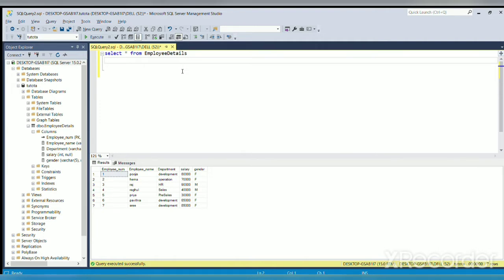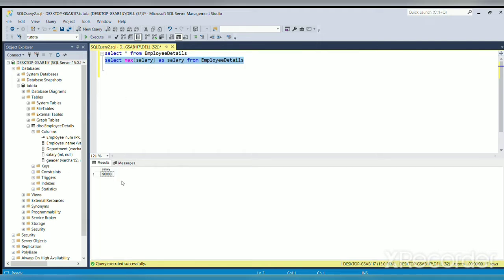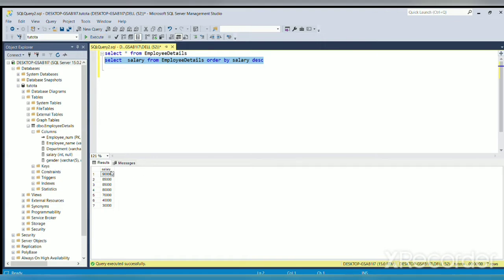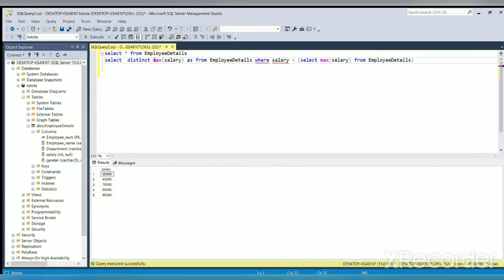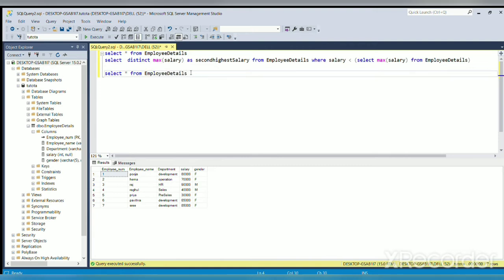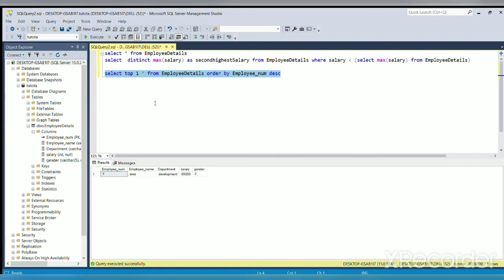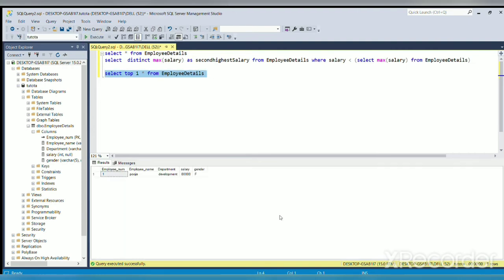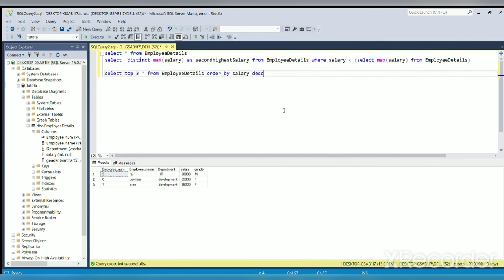Complex SQL queries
This video explains some of the frequently asked SQL queries in interviews.